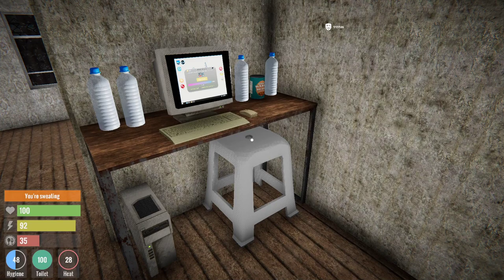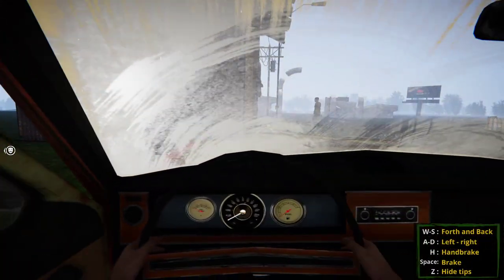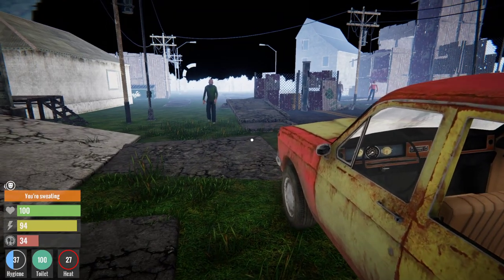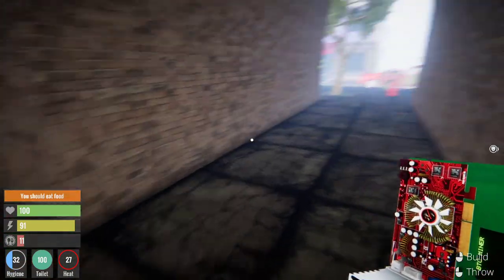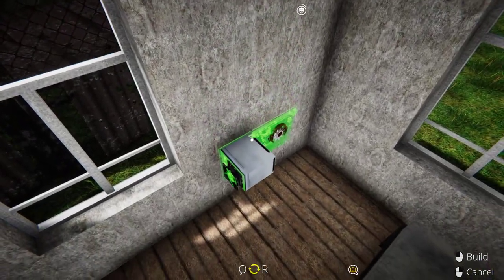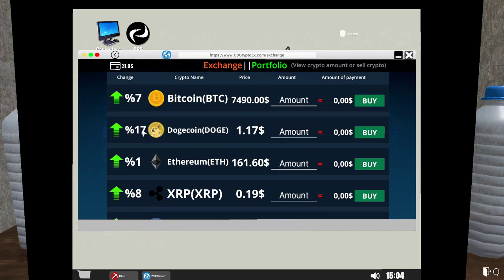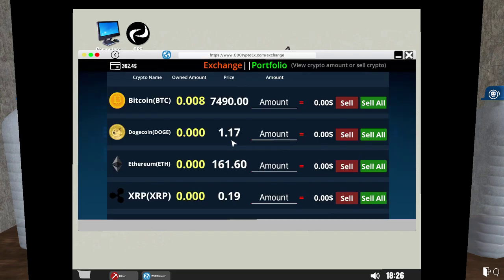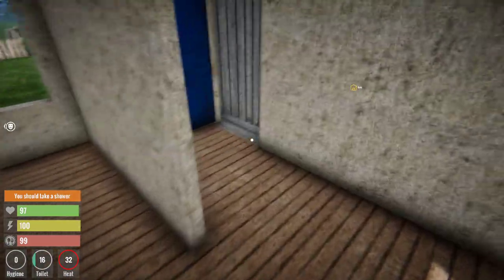STREAMER LIFE SIMULATOR - How to start BTC mining | New player guide Tutorial Walkthrough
This episode shows how to setup BTC mining so you can make big money fast and easy.
This turorial, walkthrough, and new player guide shows you how to start playing Streamer Life Simulator. If you've always wanted to be a twitch or youtube streamer, this video might be for you! Although easier than real streaming, it gives you a look into the life of your favorite streamers.